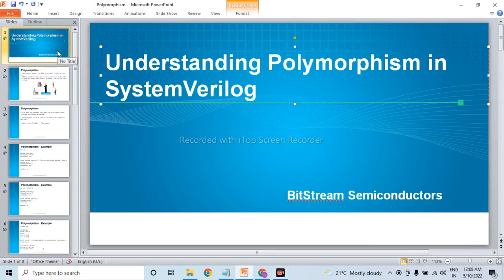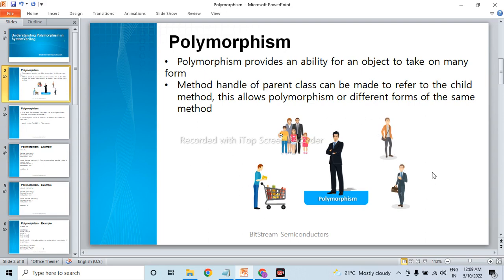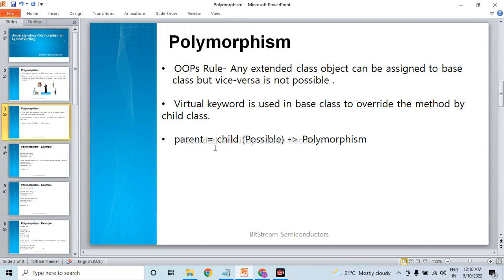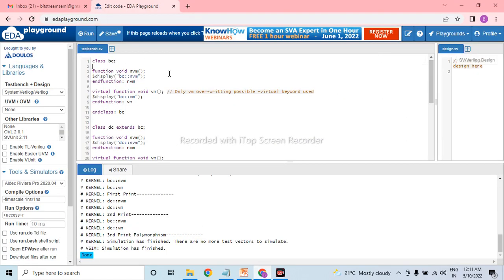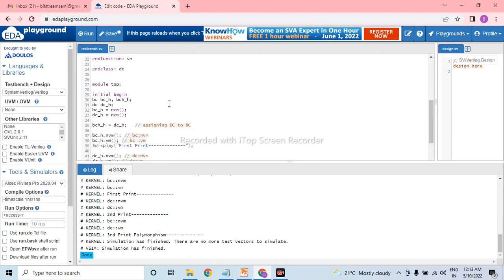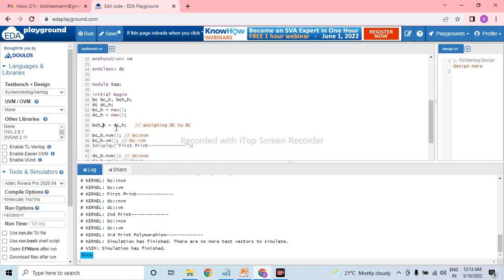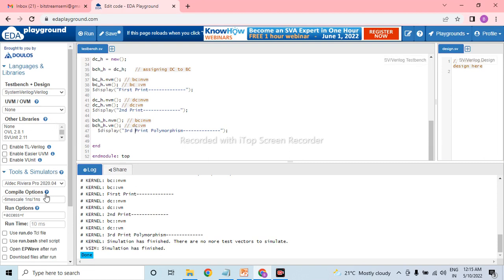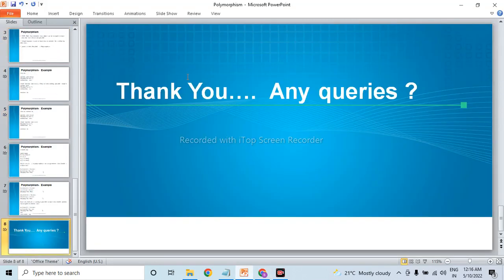Polymorphism in System Verilog .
-Polymorphism provides an ability for an object to take on many
form
-Method handle of parent class can be made to refer to the child method, this allows polymorphism or different forms of the same method